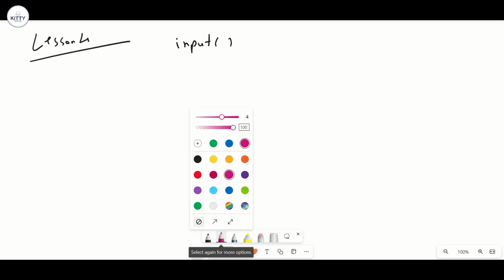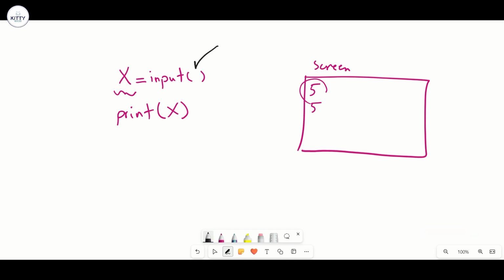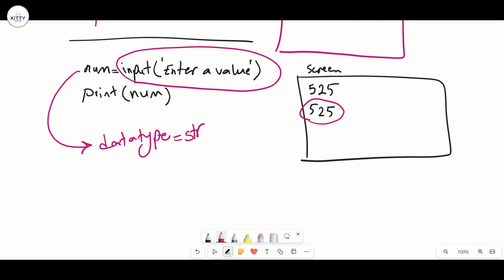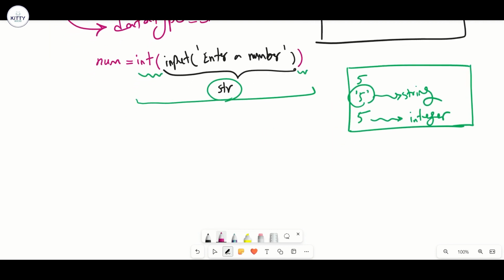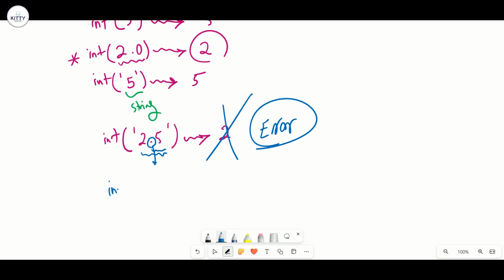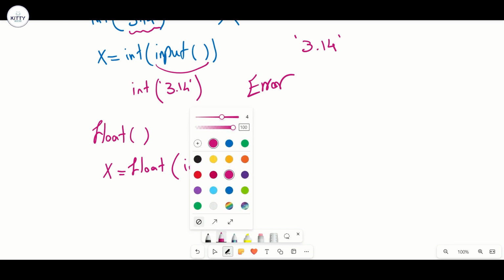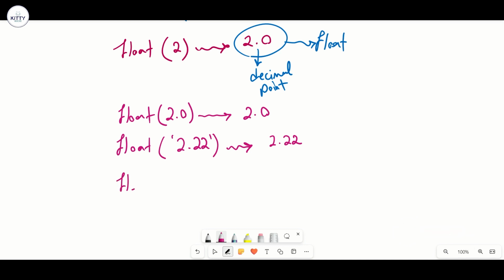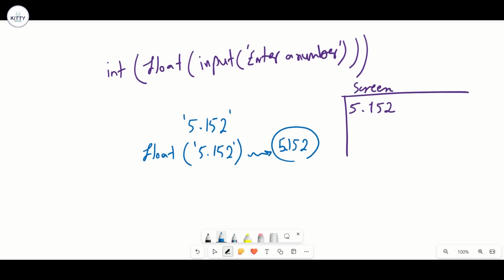Python for Beginners- input function, int and float functions-part 4